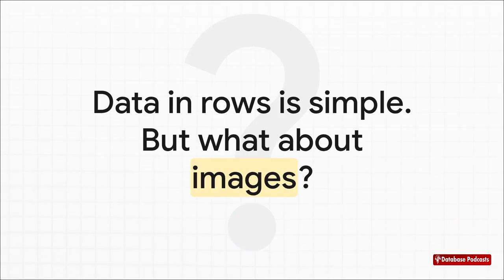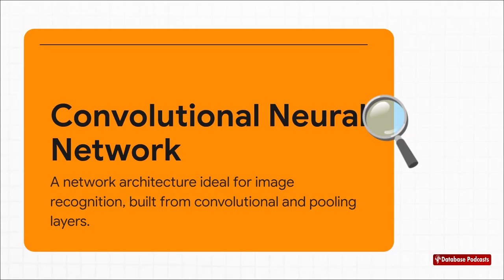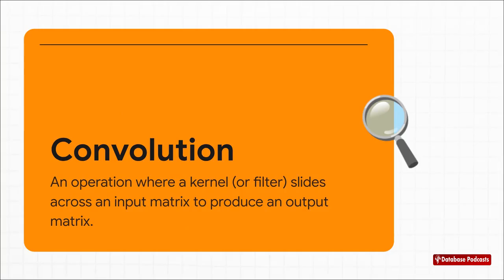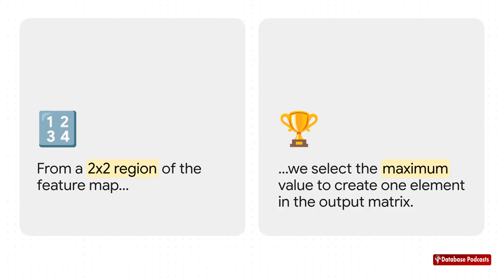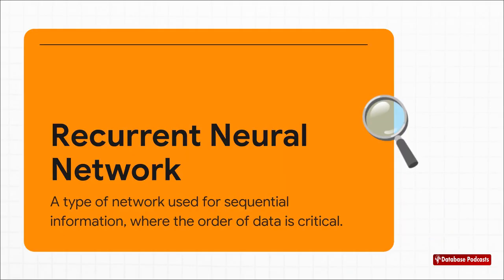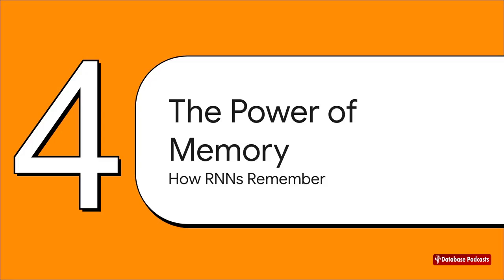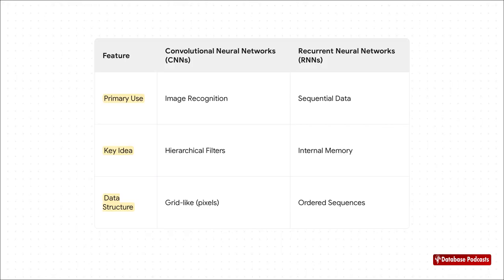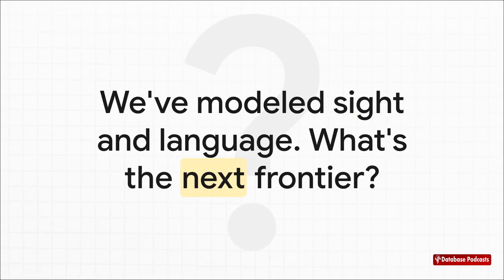Episode 22 – CNNs & RNNs: Specialized Networks for Complex Data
Discover Convolutional Neural Networks (CNNs) for images and Recurrent Neural Networks (RNNs) for sequences. Learn their core building blocks and why they power today’s most advanced AI.